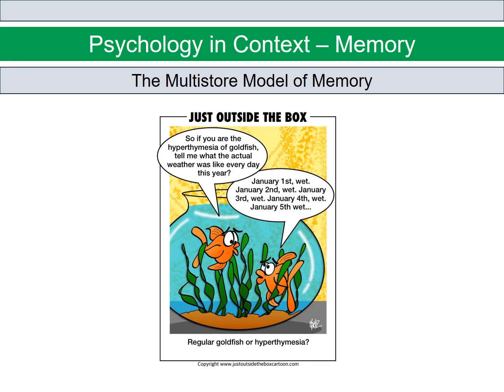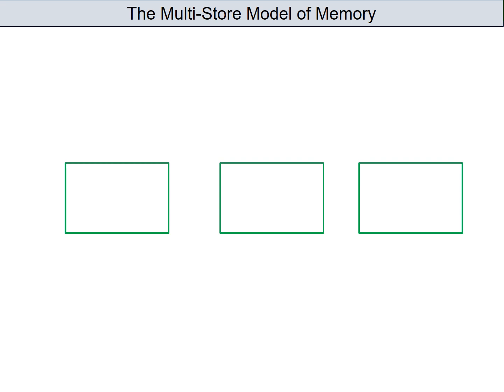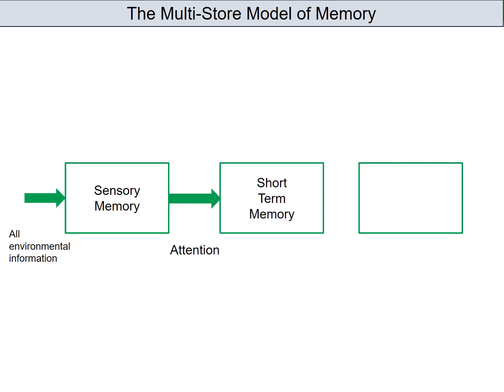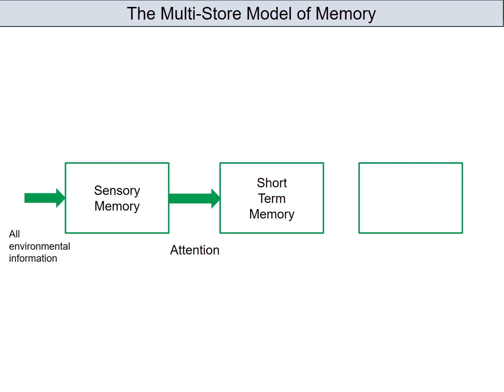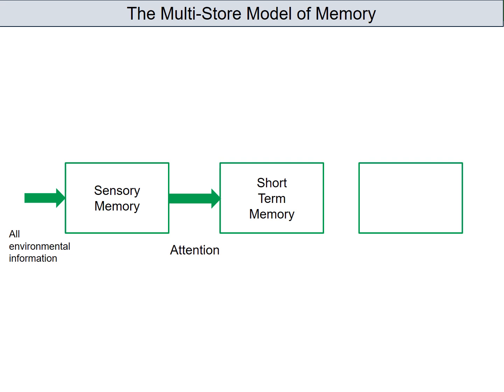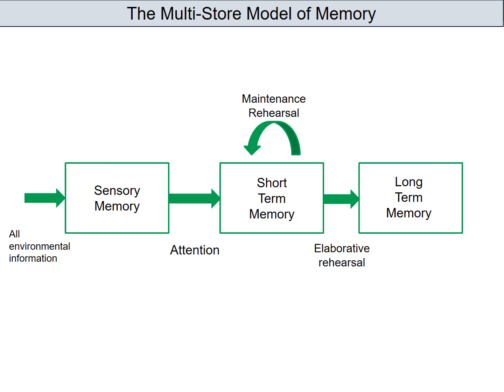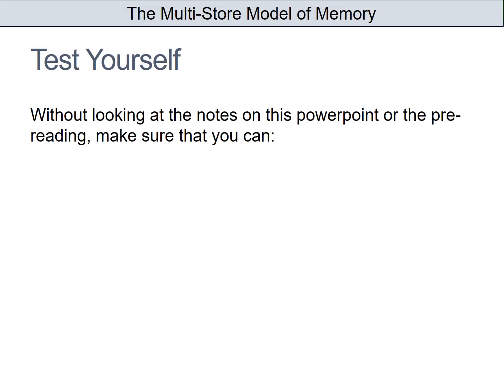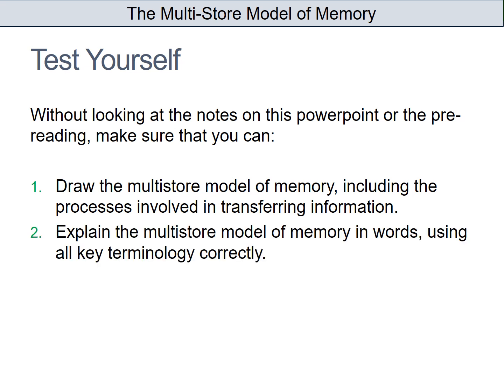2. The Multi Store Model of Memory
An outline of the Multi-store Model of Memory